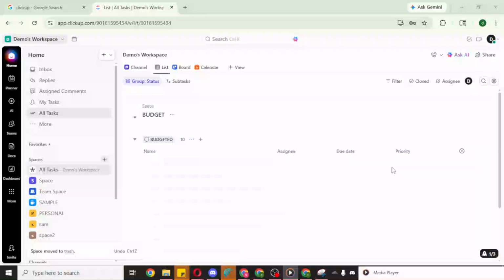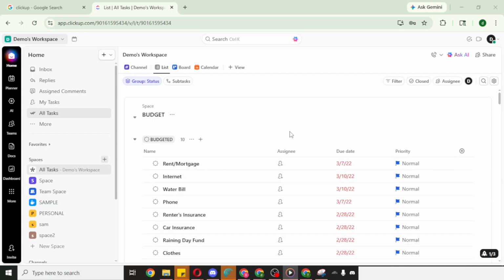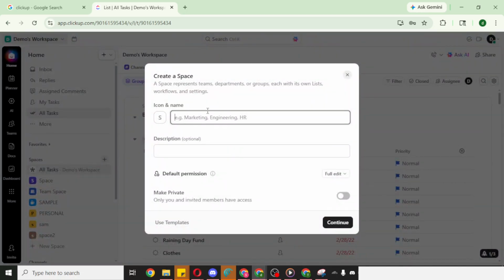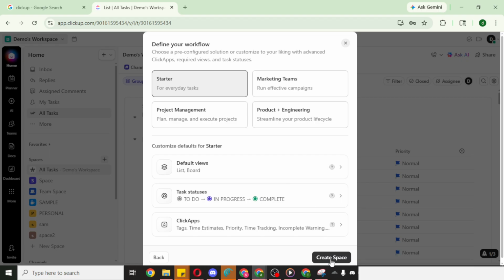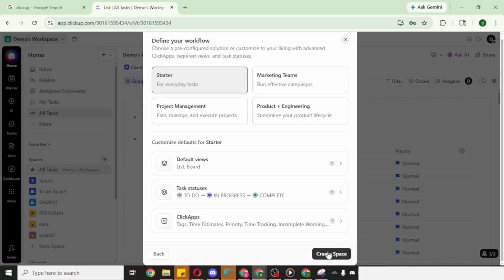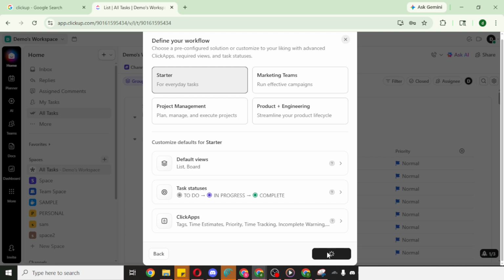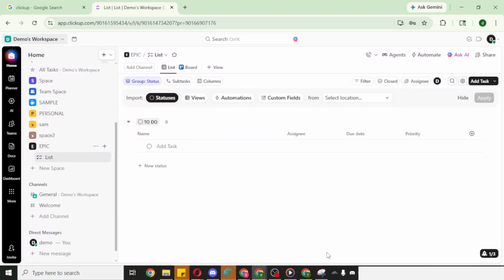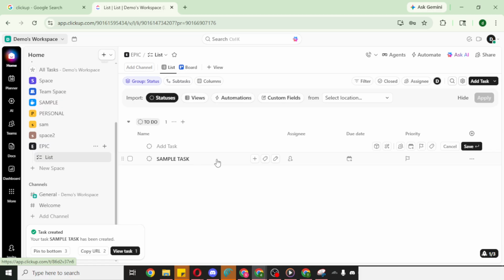How to create epics in ClickUp (full guide 2026)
Today in this video we are going to learn How to create epics in ClickUp create epics ClickUp, ClickUp epic management tutorial, how to set up epics in ClickUp, ClickUp project hierarchy setup, ClickUp tasks and subtasks structure, ClickUp agile epic workflow, ClickUp software development planning, ClickUp sprint epic tracking, ClickUp project organization system, ClickUp task grouping features, ClickUp roadmap planning guide, ClickUp beginner tutorial, ClickUp 2026 agile tools, ClickUp project management hierarchy, ClickUp large project breakdown system